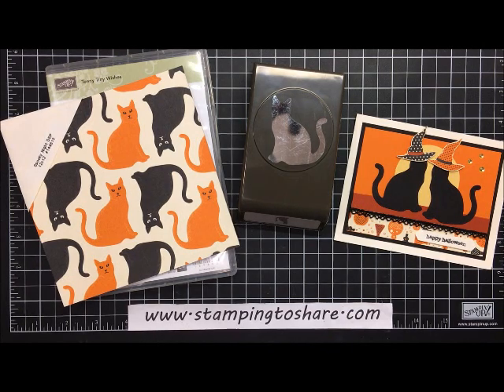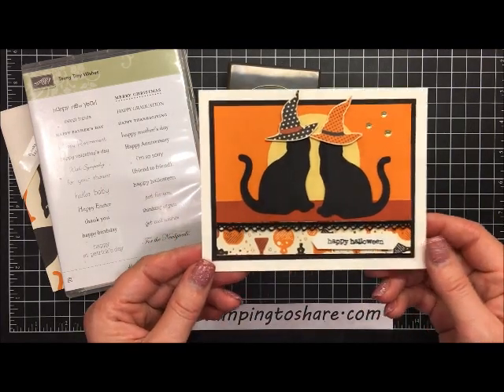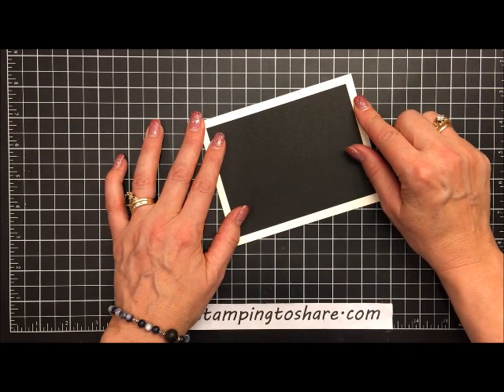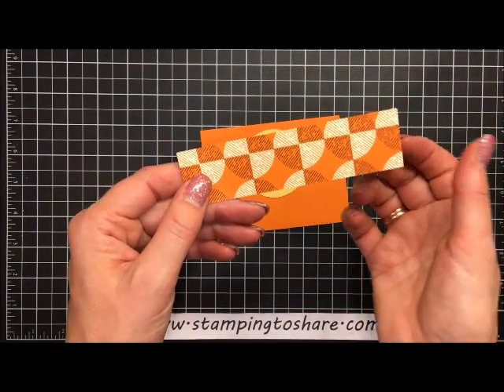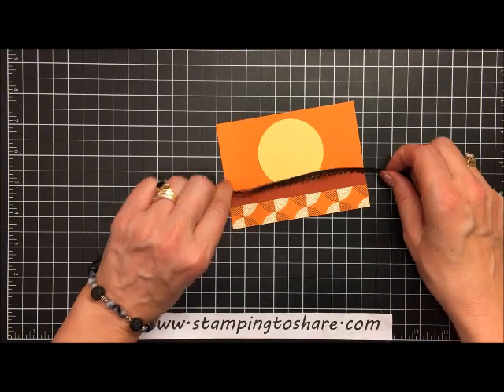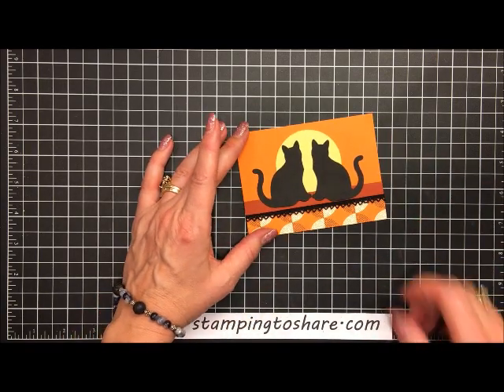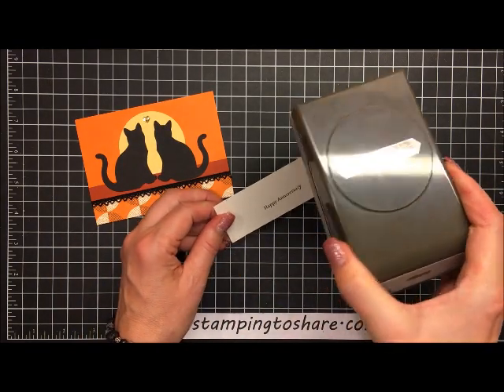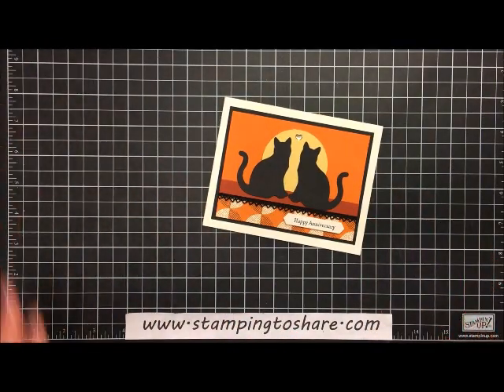How to Make a Cute Anniversary Card with the Stampin' Up! Cat Punch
Super cute kitty anniversary card that can also easily be turned into a cute Halloween card.

My Blog Post that goes over the details of how to participate in the 2017 Holiday Catalog Product Shares . . the last day to place a share order with me is Tuesday, October 17, 2017

I get many questions about how I Store My Thinlits and Framelits from Stampin' Up! and here's the answer: